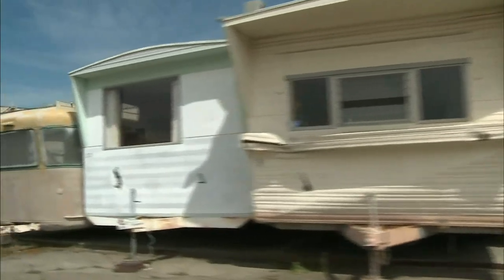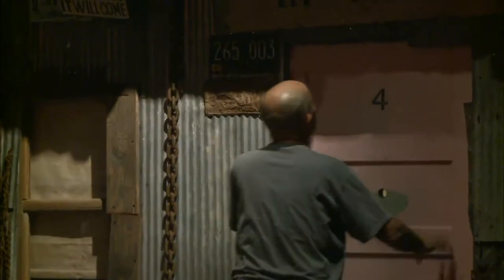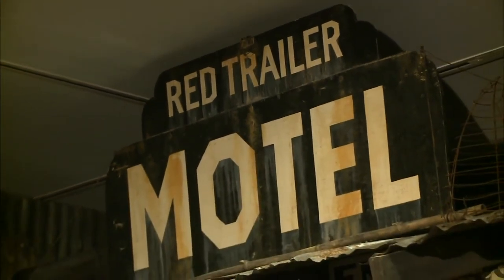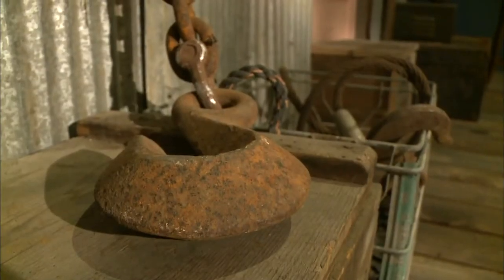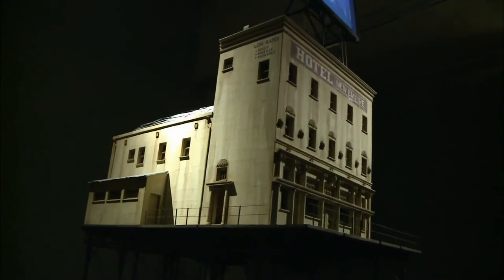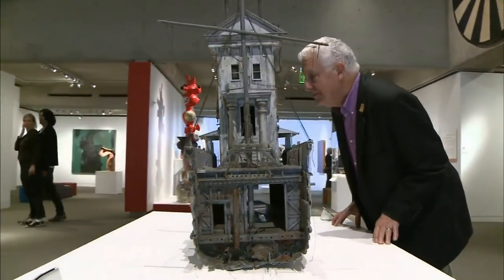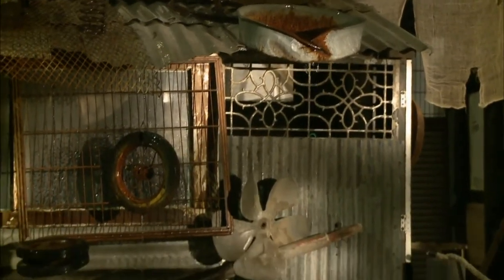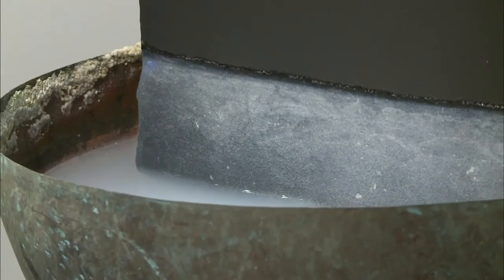Los Angeles Artist Finds Inspiration in Everyday Places, Things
Michael McMillen finds inspiration for his work in an intriguing collection of everyday places and things. Spencer Michels has a look back at the unusual 40-year career of this Los Angeles artist.